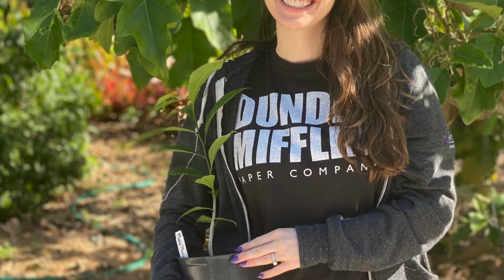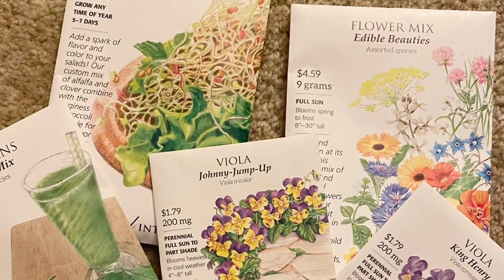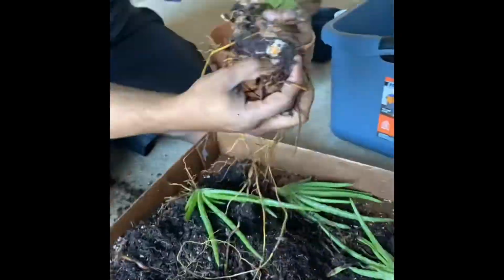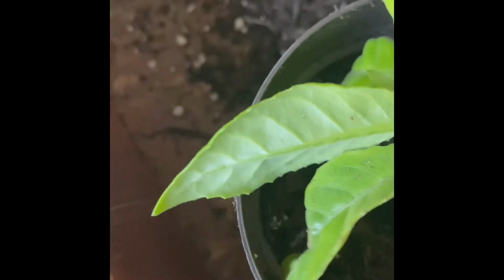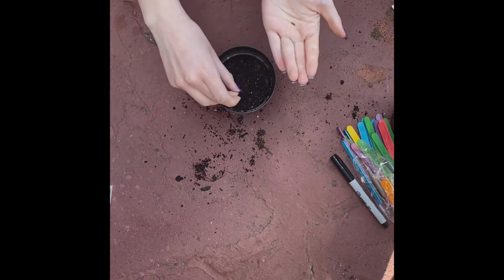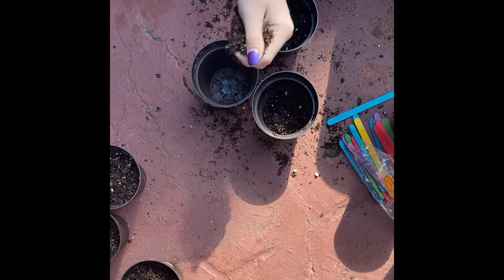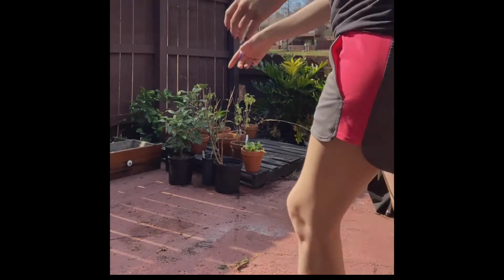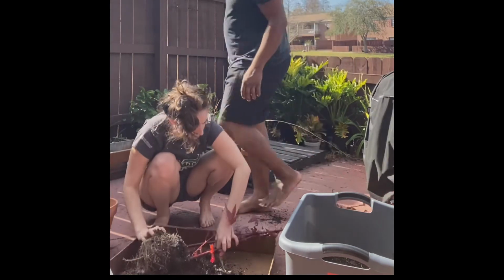Plant Shopping, Repotting, & More || a weekend in the life of Plant Fairy Fl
This weekend I did some fun planty activities

USF Botanical Gardens

Lakeland Curbside market
Fancy Plants Lakeland

Grace’s Hydroponic Garden Center
Full Grown Girl

Etsy seed purchase: EnchantedDreamerCo

What did you do this weekend?